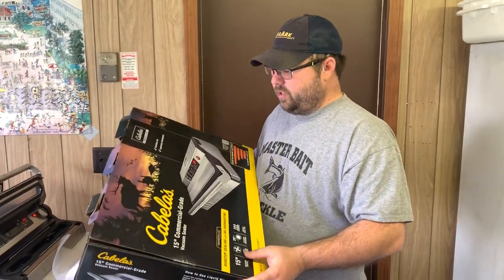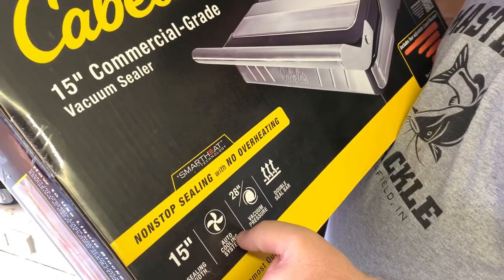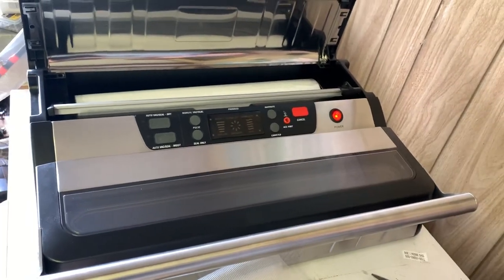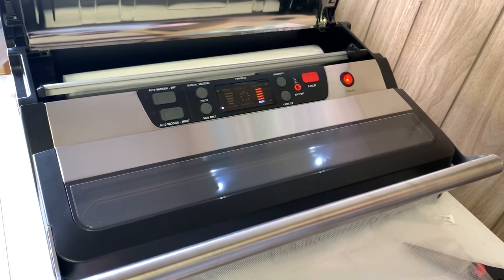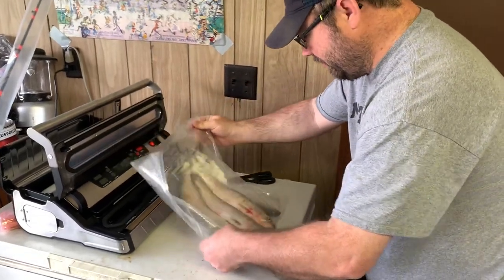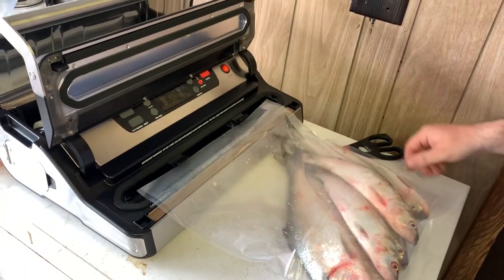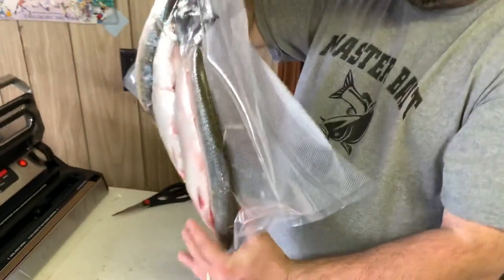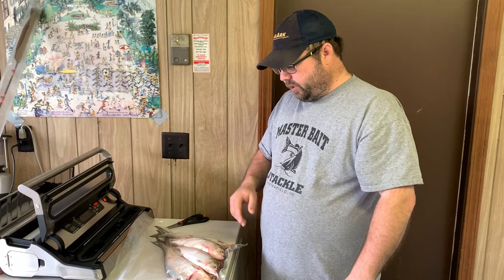Cabelas 15” commercial vacuum sealing Skipjack (Catfish Bait) Fud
Fud showing the Cabela’s top commercial vacuum sealer for sealing bait.